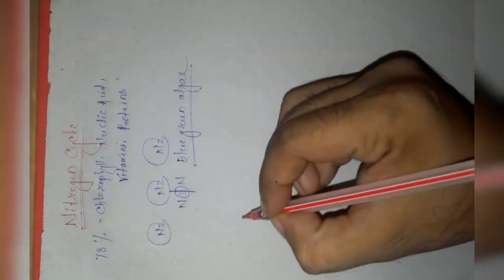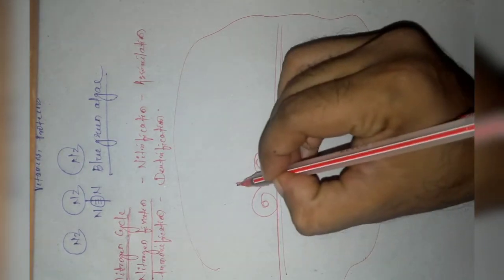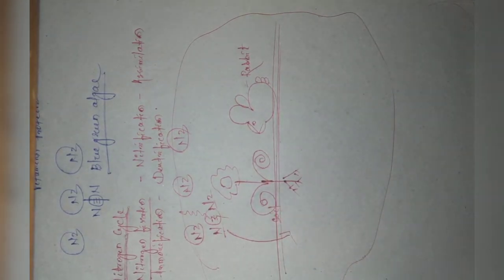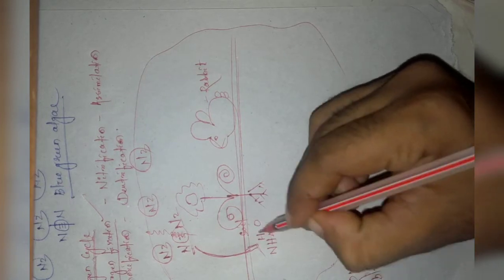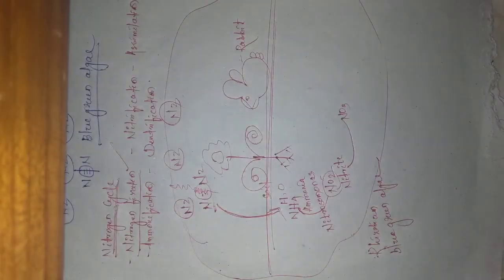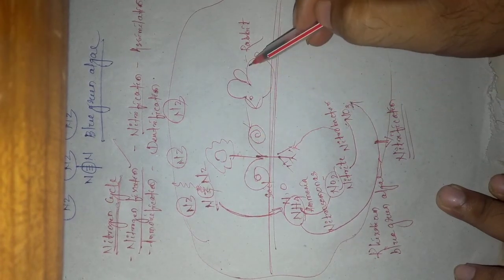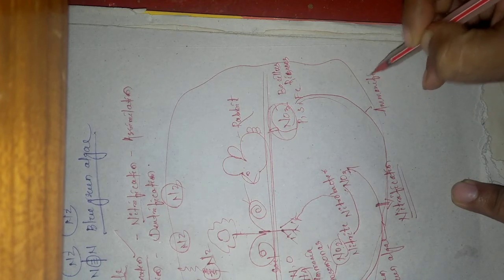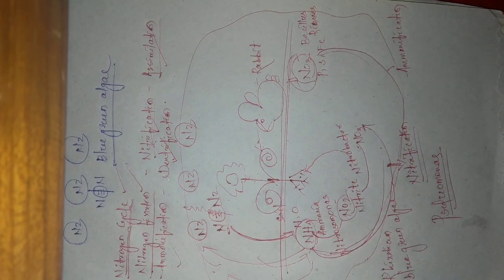CLASS VIII SCIENCE